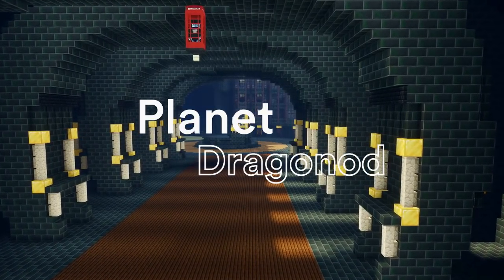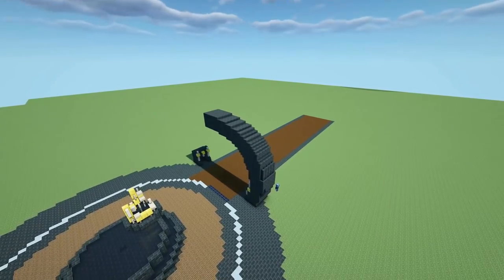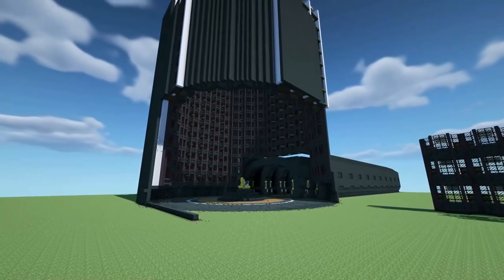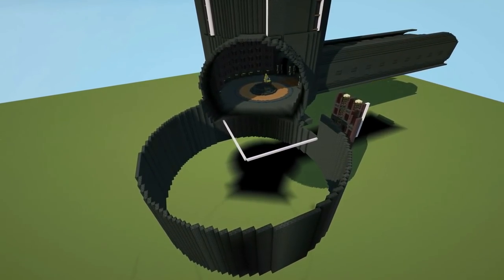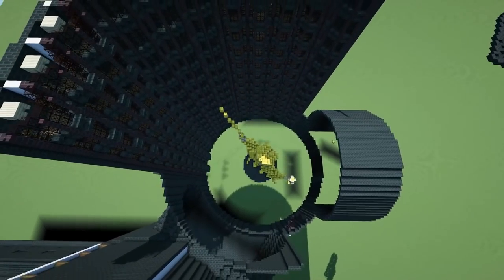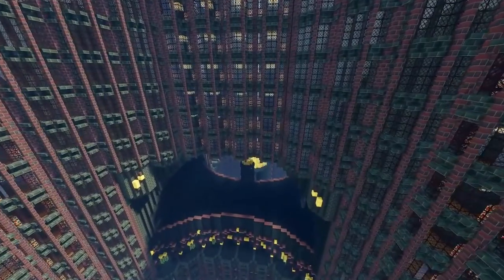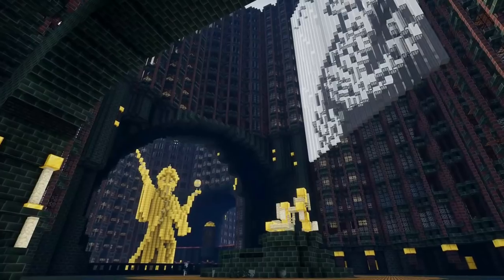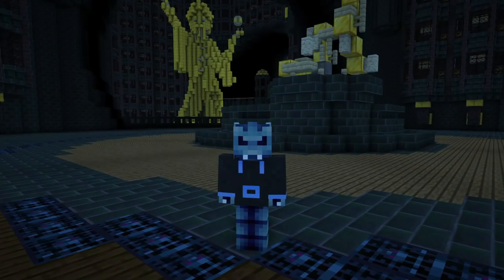Building the Ministry of Magic in Minecraft - Harry Potter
Hello everyone and welcome to another video! Here we are building the Ministry of Magic in Minecraft! Hope you enjoy!

Mods Used:
 - Replay Mod
 - World Edit
 - BSL Shaders
 - Chocapic v8 Ultra Shaders
 - Optifine